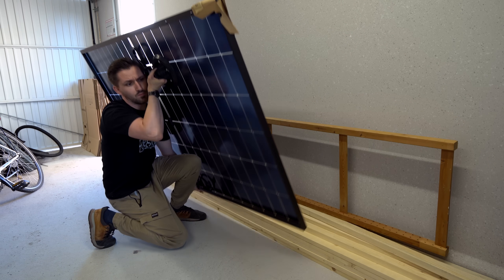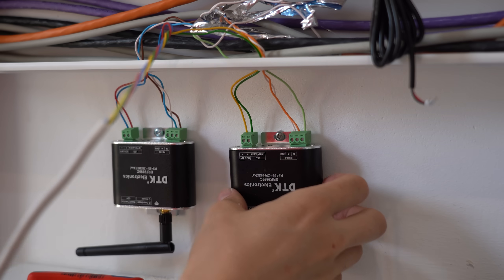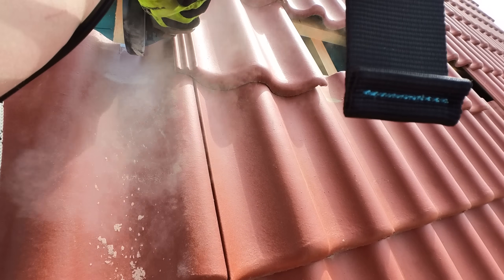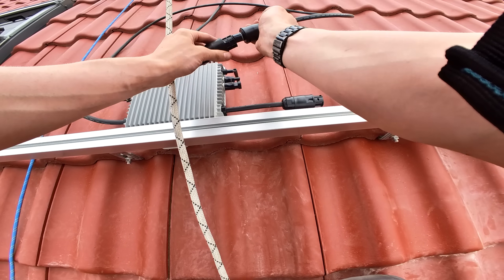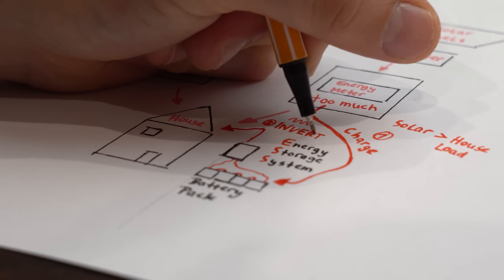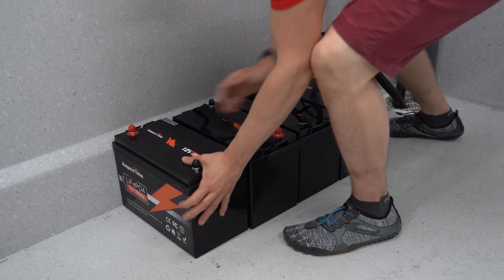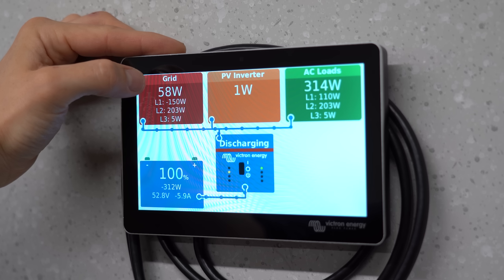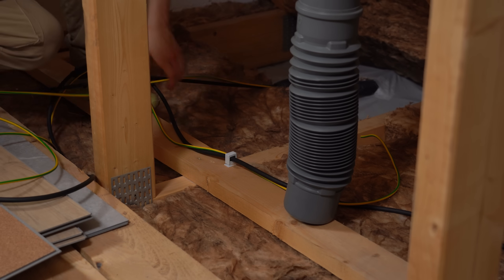Pushing a "legal" Mini Solar System to its LIMIT!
In this video we will not only have a closer look at mini solar system that everyone can easily use; but we will also push it to its limit ;-) By that I mean I will show you how to create an energy storage system or ESS for short. With it you can use the excess solar power to charge a big battery pack and then use the energy in the batteries to later power your home. This way none of your solar power escapes to the power grid. Let's get started!

0:00 The Problem with Mini Solar Systems
1:35 Intro
2:13 Installing my Solar System on the roof
4:15 Wiring for the Solar System
6:14 Big Fail! (Solar Panels)
6:54 Energy Storage System (ESS) Explained
7:59 Installing the ESS
9:57 Testing the ESS
11:22 Verdict